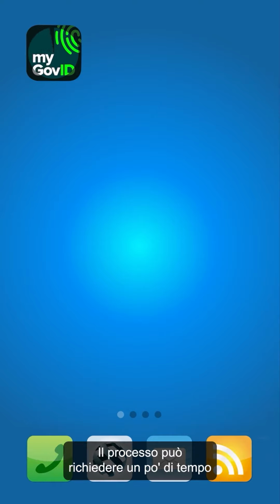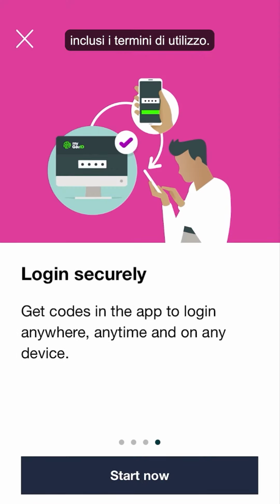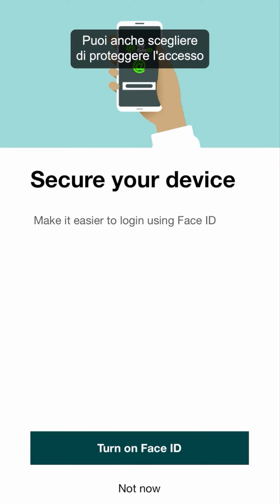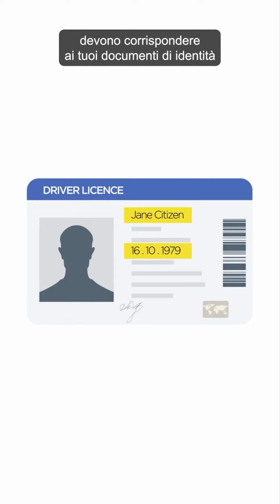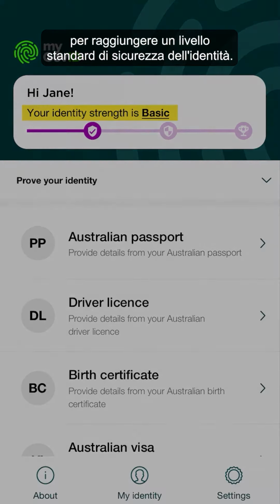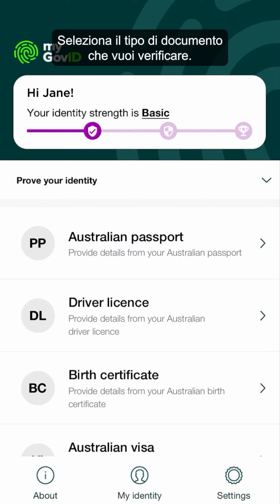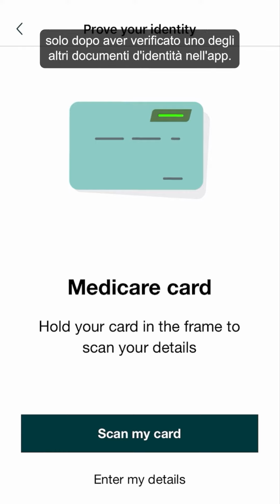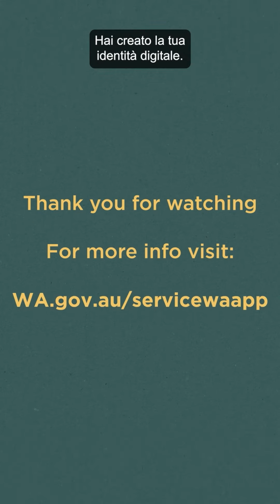App ServiceWA: come creare la tua identità digitale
The ServiceWA app is a mobile application provided by the WA Government to help connect with WA State Government services. Initially the ServiceWA app aims to assist the community during the COVID-19 transition, but aims to expand to include other services into the future. It is designed for Australian residents or citizens who live in WA or are regularly visiting WA.

This video shows you how to set up your Digital Identity with myGovID.

0:00 How to set up your Digital Identity
0:07 Download and set up your myGovID
0:31 Getting started with myGovID
1:25 verify your identity documents

If you have any more questions about the ServiceWA app, please